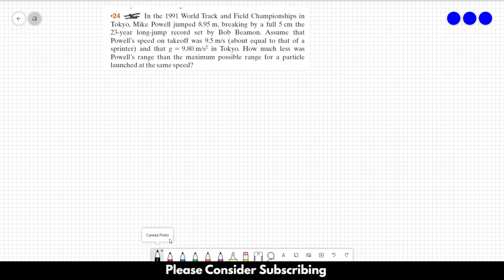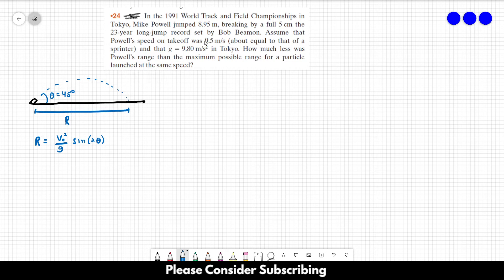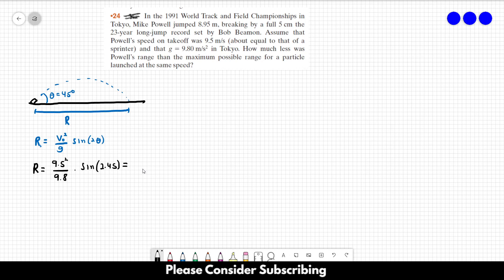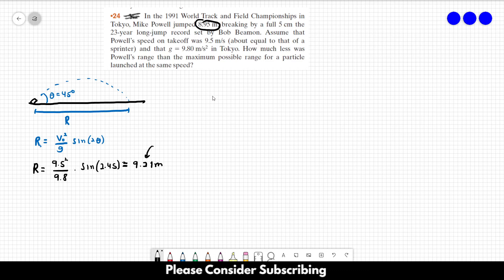HALLIDAY SOLUTIONS - CHAPTER 4 PROBLEM 24 - Fundamentals of Physics 10th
In the 1991 World Track and Field Championships in Tokyo, Mike Powell jumped 8.95 m, breaking by a full 5 cm the 23-year long-jump record set by Bob Beamon. Assume that Powell’s speed on takeoff was 9.5 m/s (about equal to that of a sprinter) and that g = 9.80 m/s2 in Tokyo. How much less was Powell’s range than the maximum possible range for a particle launched at the same speed?